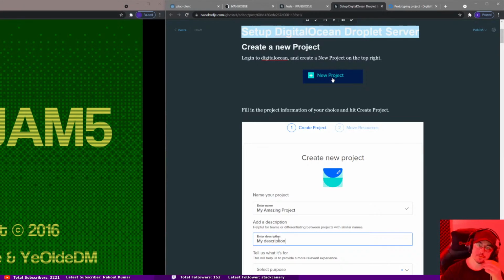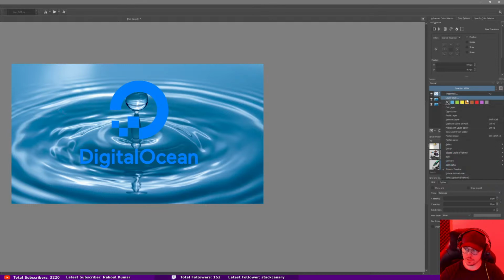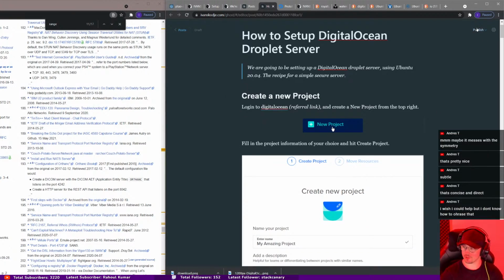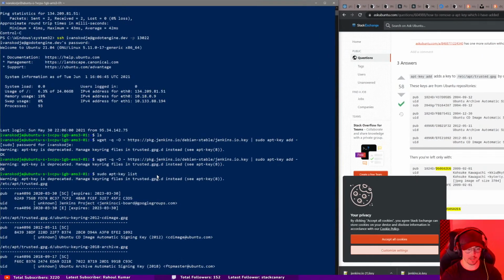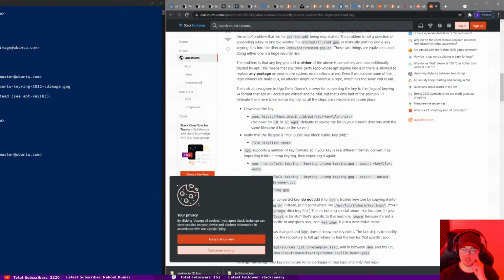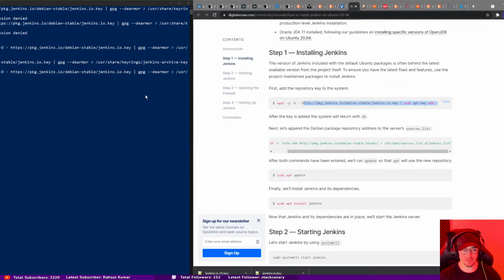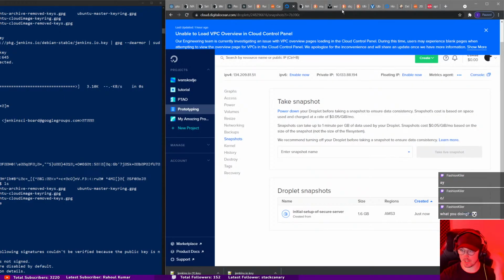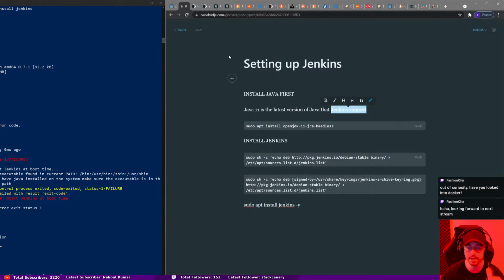Live Tutorials | Working on Godot Automatic Deployment to Web tutorial(s)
27. W O L F C L U B - Shiver (Lyric Visualizer) from the Game "Wave Break"